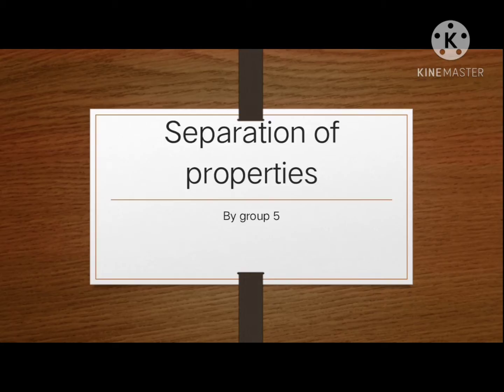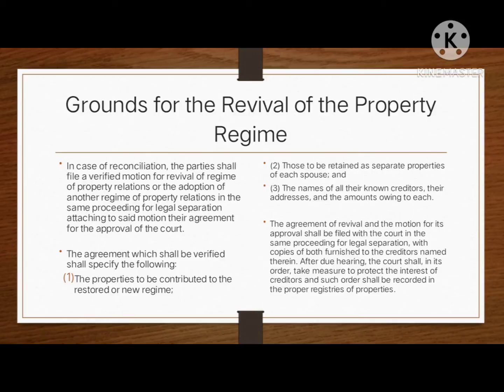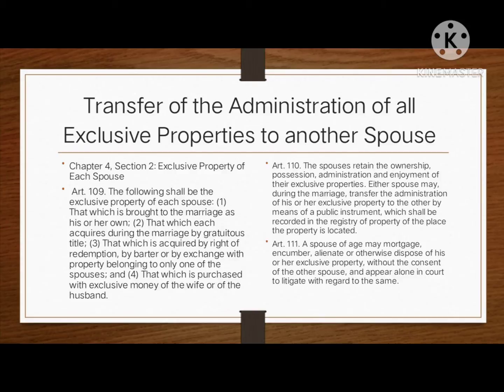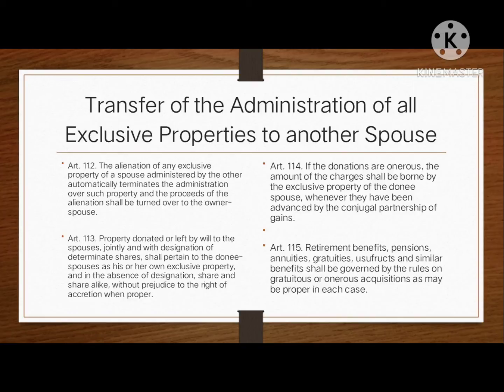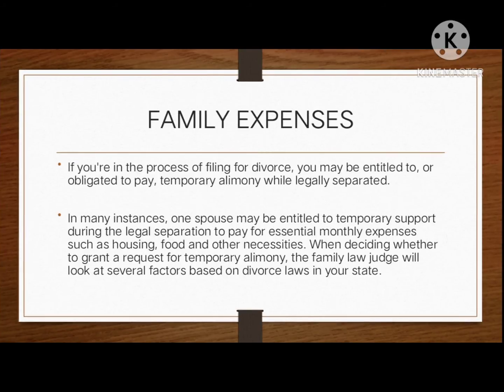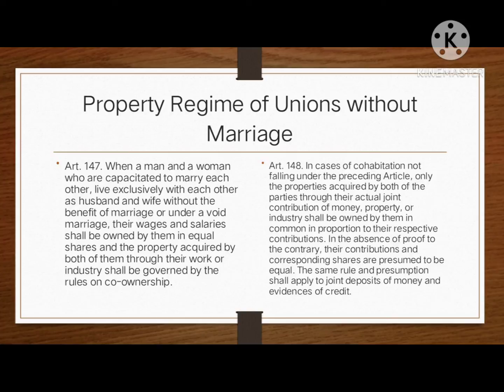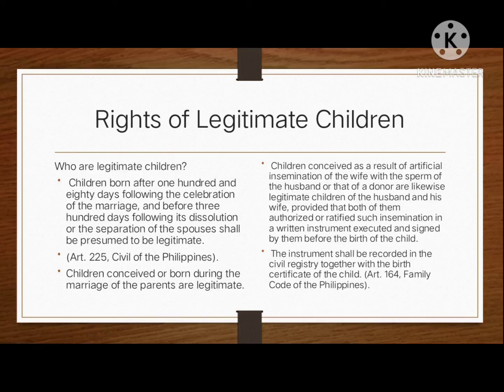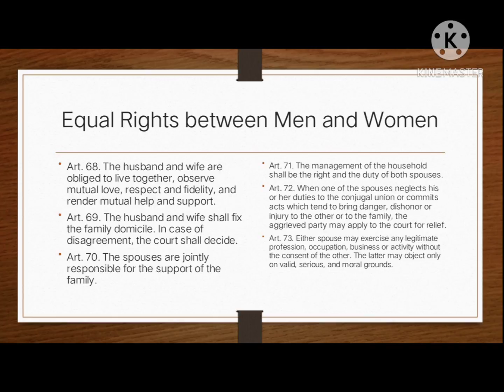November 7, 2021